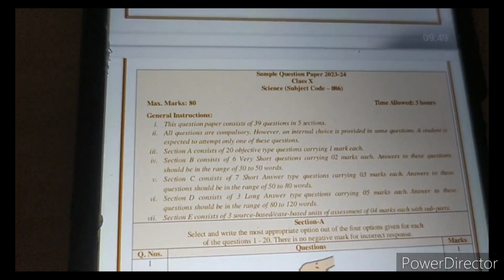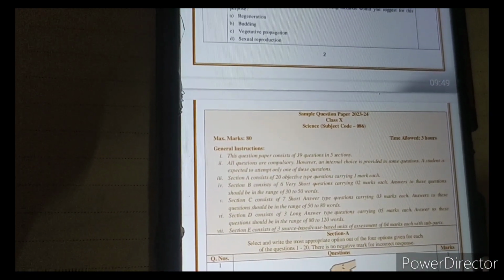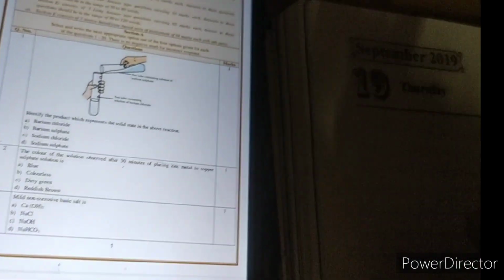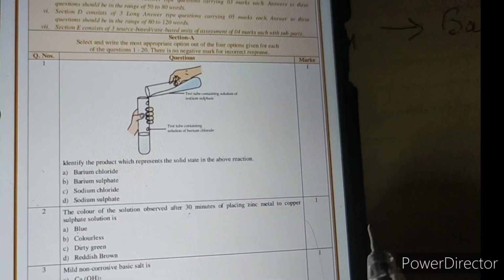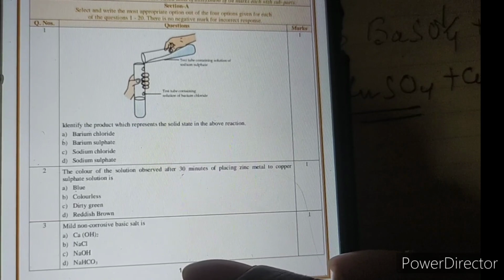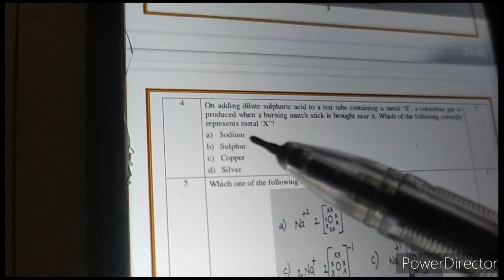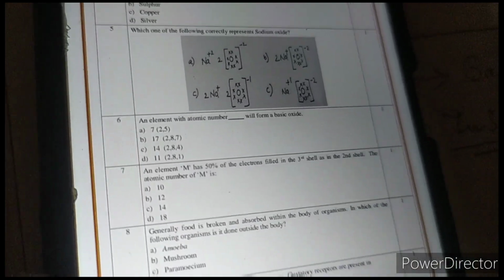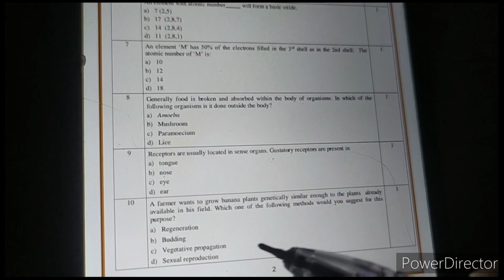solution of cbse science sample paper-2024|Section A|question 1to 10